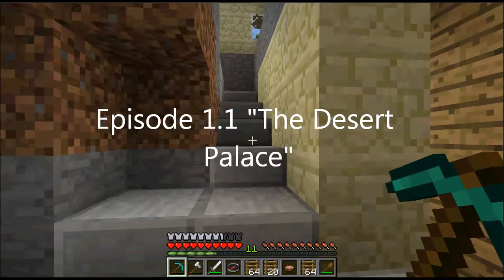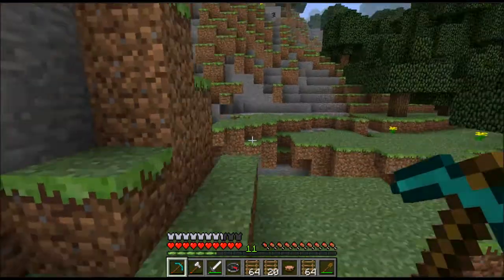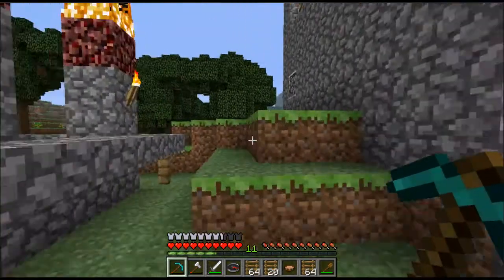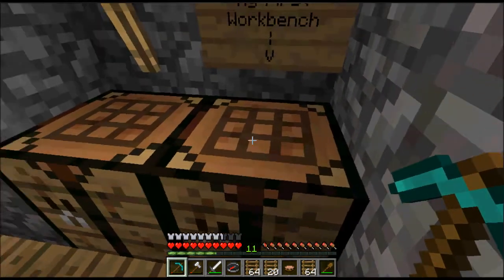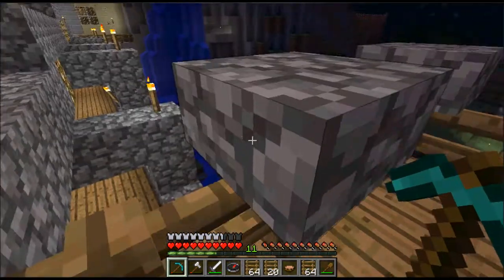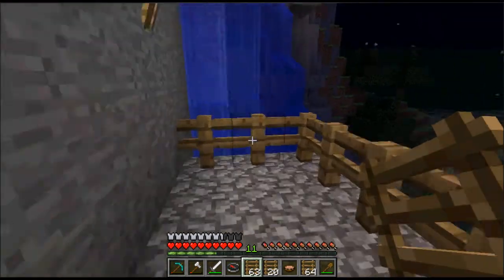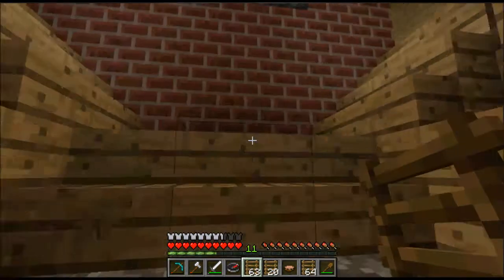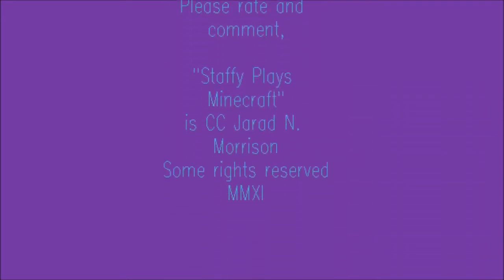Staffy Plays Minecraft! (ep. 1-1)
It all starts here! Part 1 of the series pilot, I show you the world I have spent most of my gaming year in. I was given a canvas of rocks and dirt, and here I painted heaven. :)